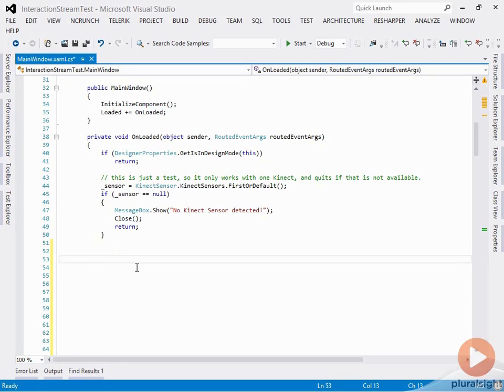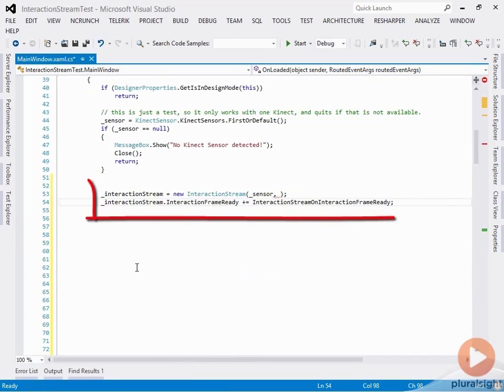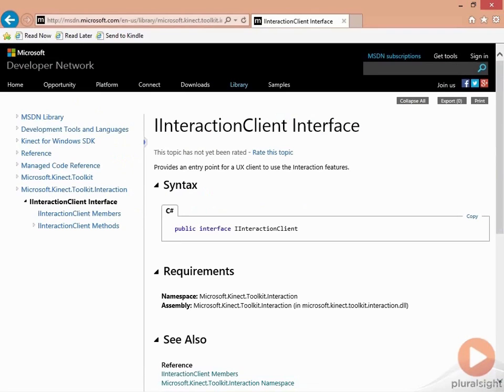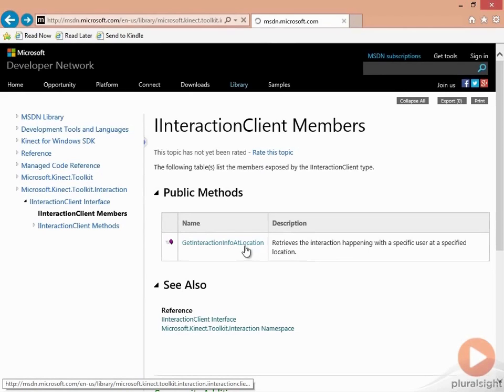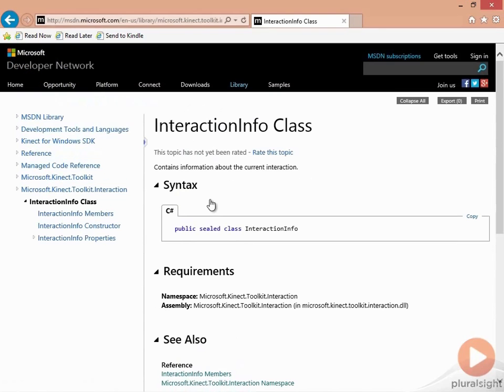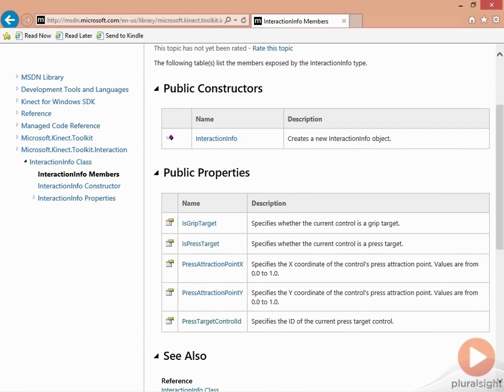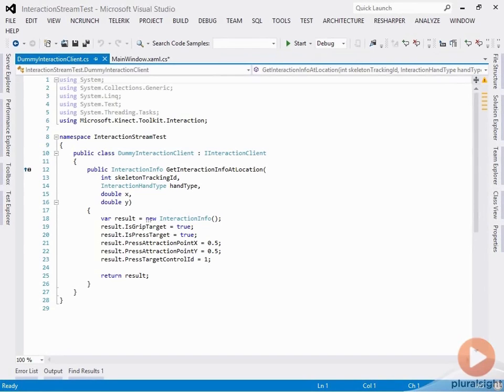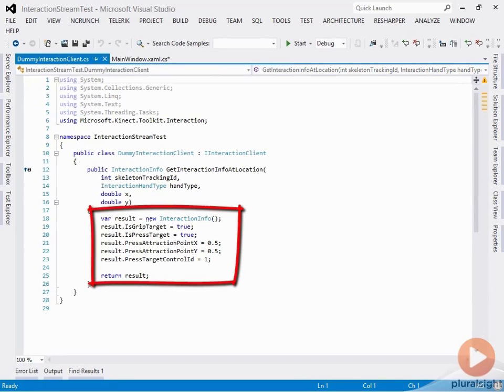04. The InteractionStream - 03 Processing the Depth and Skeleton Streams